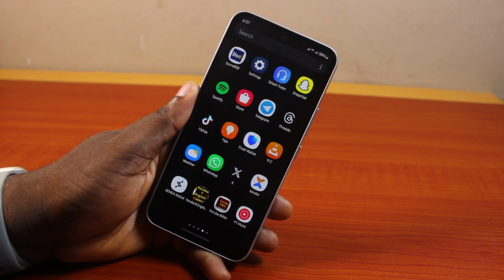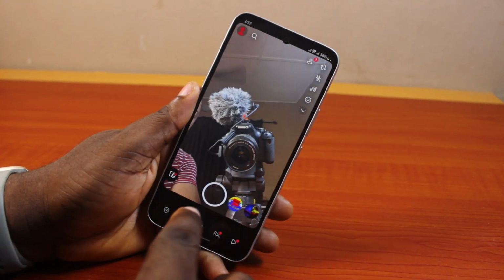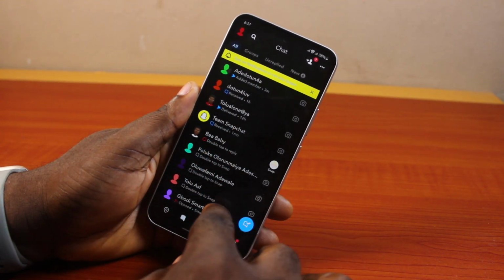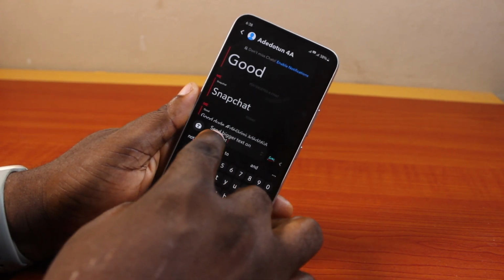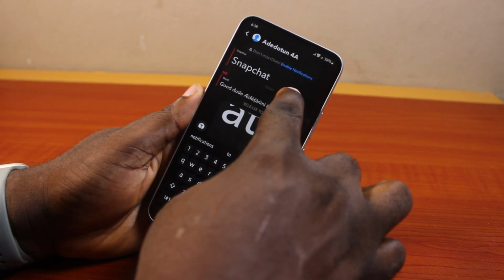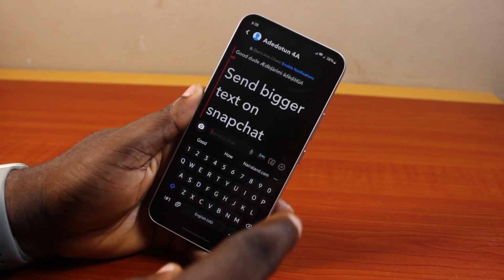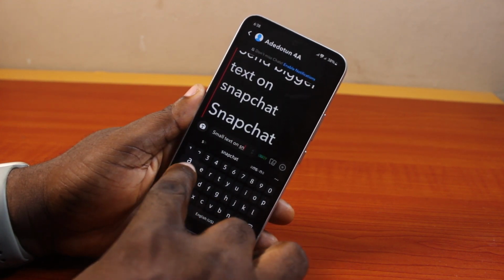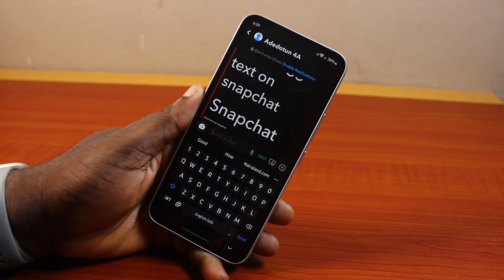How to Send Big Text on Snapchat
How to send big text on Snapchat chat without a third-party app.

Cheap iPhone
Cheap Samsung Phone
Cheap Apple Watch
Cheap Digital Camera
Cheap YouTube Microphone
Cheap MicroSD Card